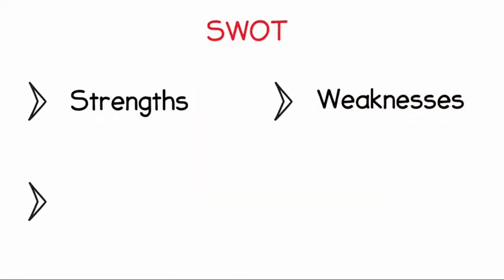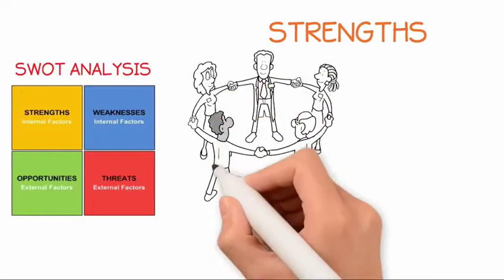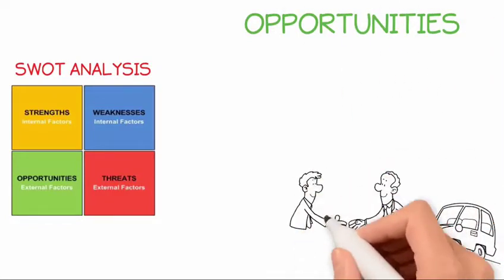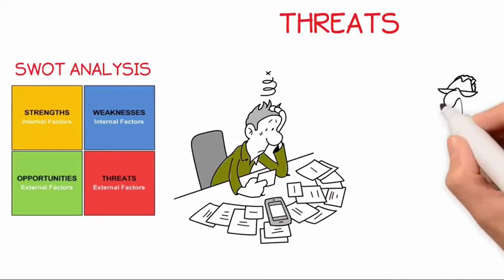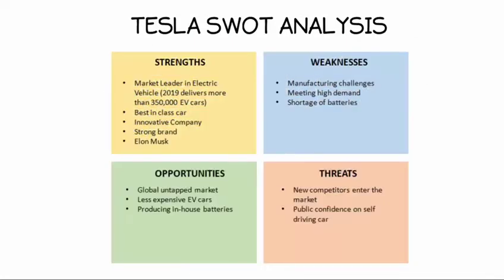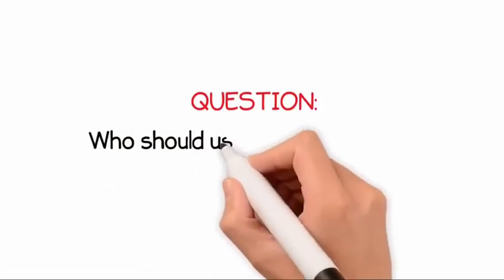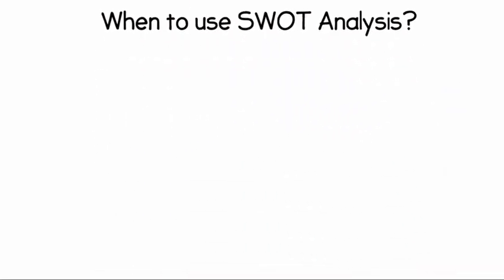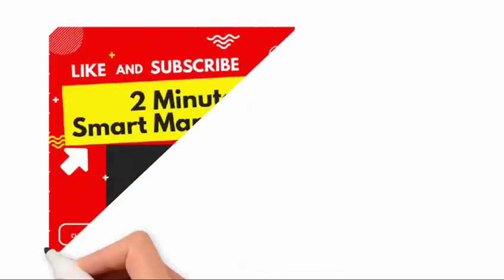SWOT Analysis?? Apa tu?